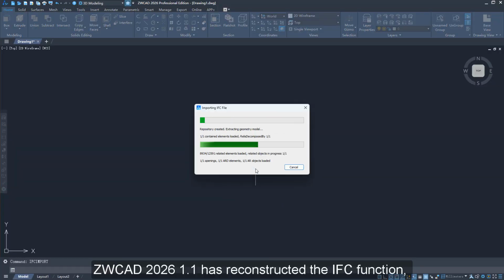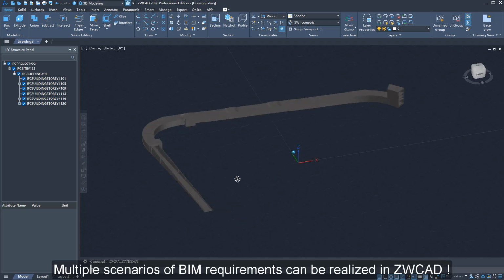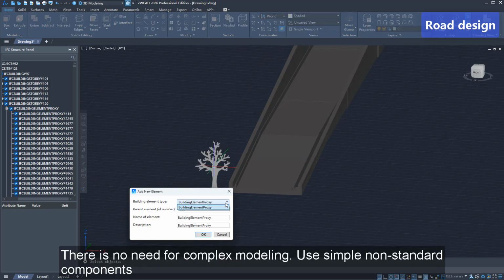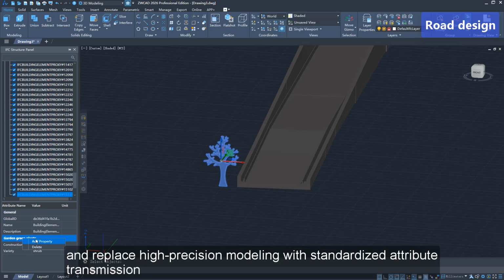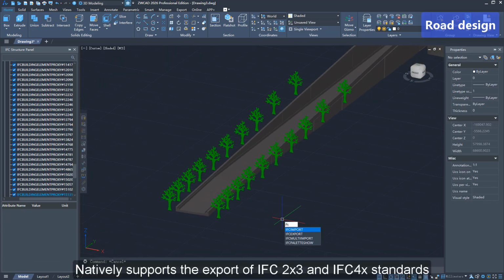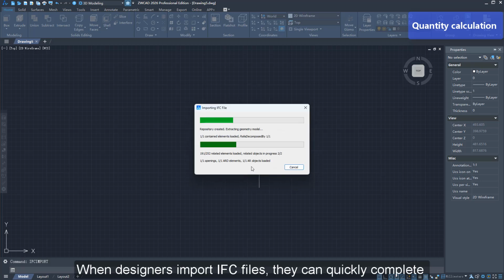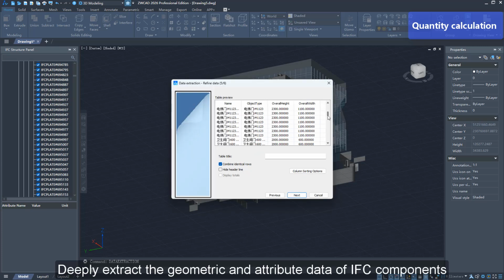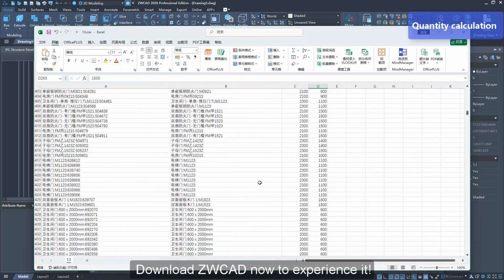ZWCAD 2026 1.1 | IFC Module optimization